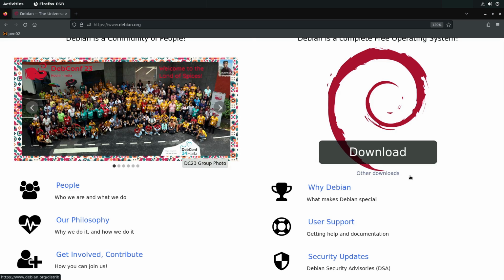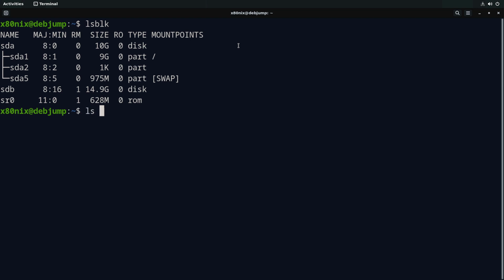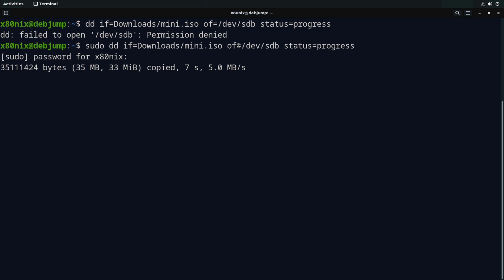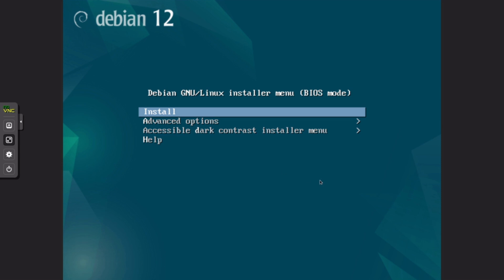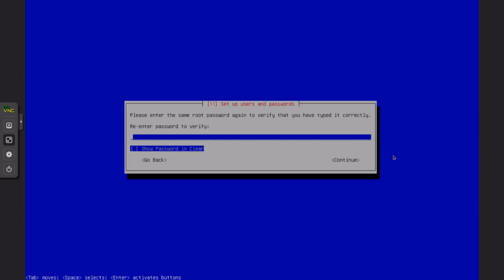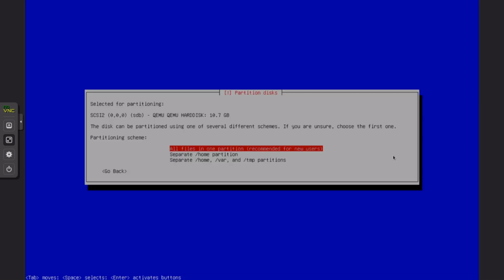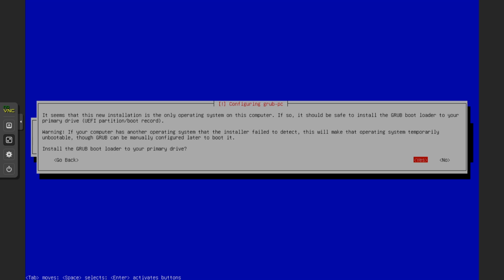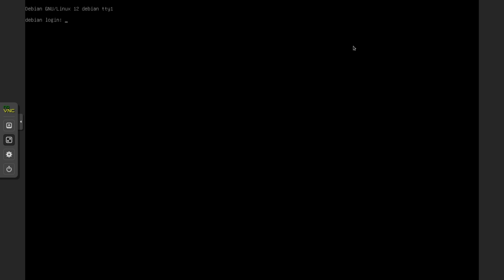Debian 12 Minimal Install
Minimal install of Debian 12.

0:00 Intro
0:57 dd ISO
4:18 Installer Menu
6:12 Partitioning
7:58 Software Selection
8:36 Boot Loader
9:34 First Boot